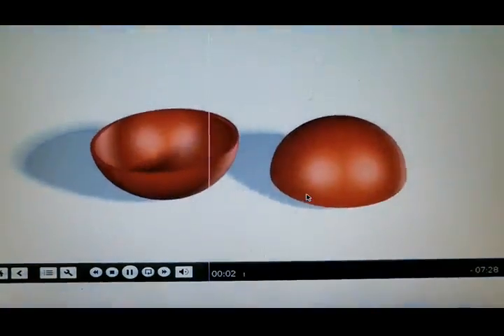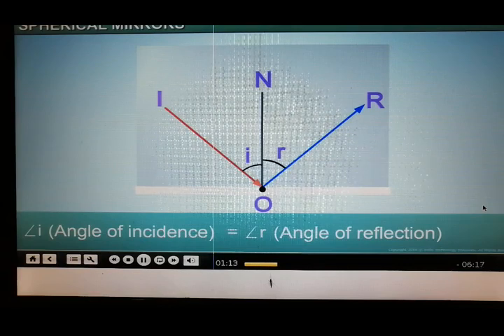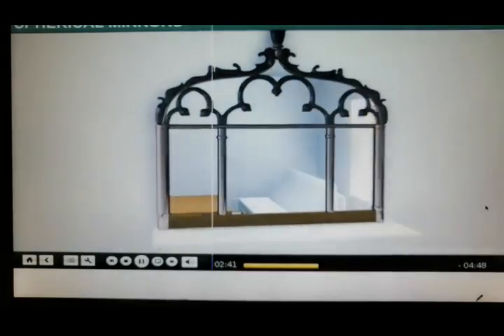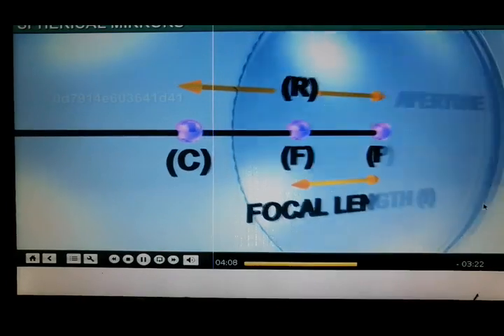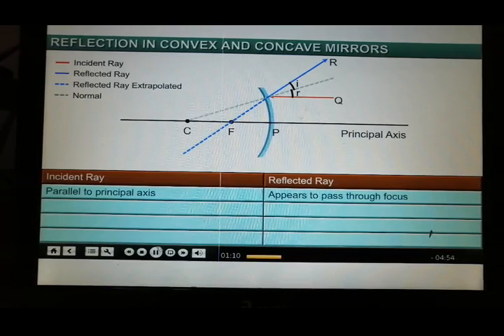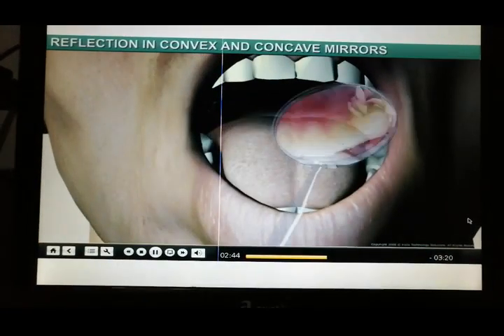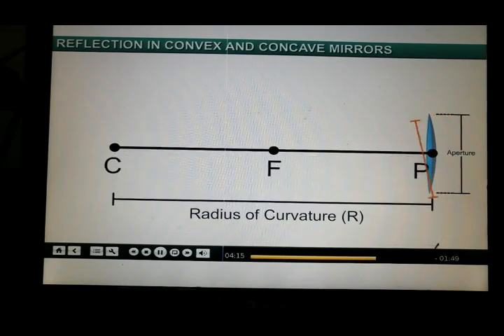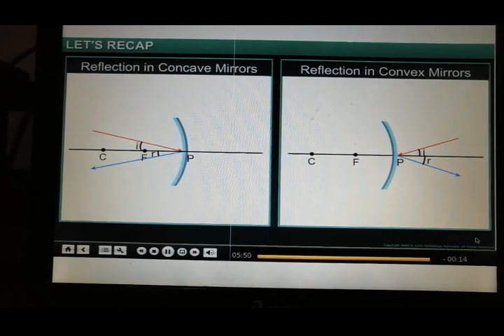Reflection in spherical mirrors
Chapter 1 Reflection & Refraction